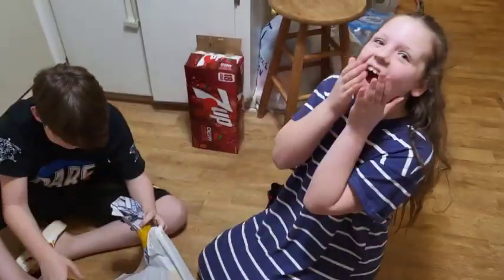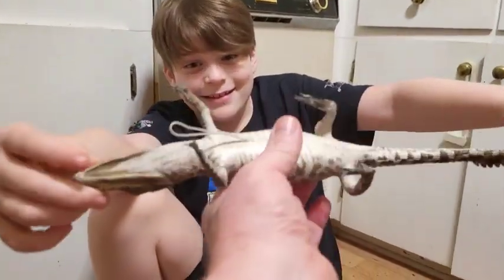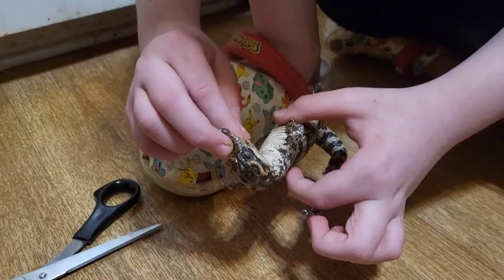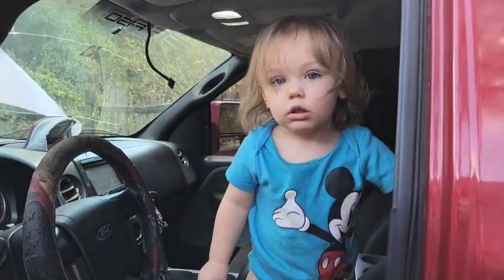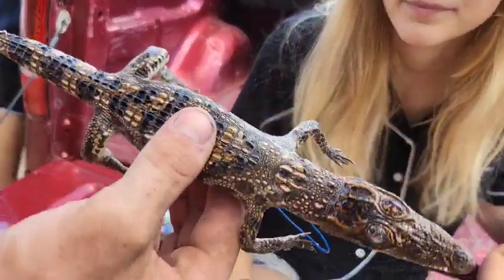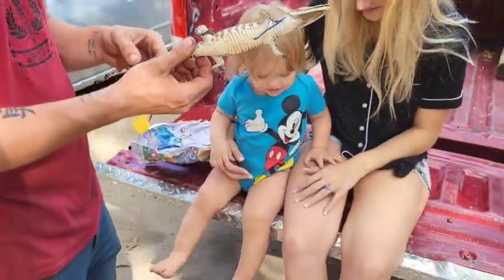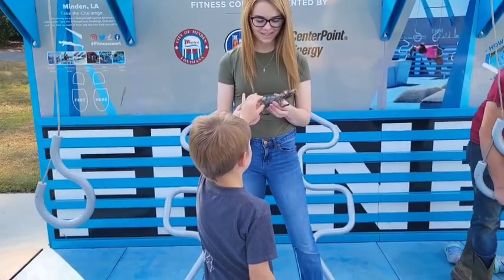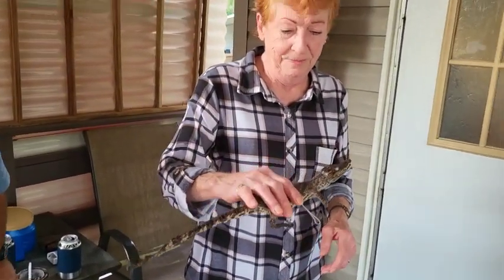Gifts from Vietnam 🇻🇳